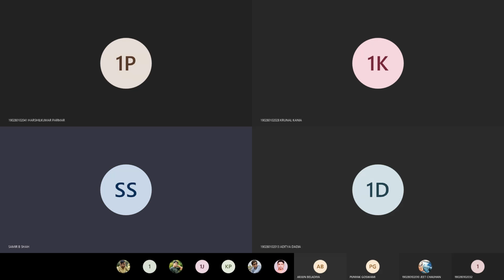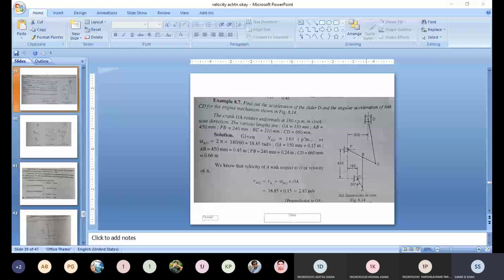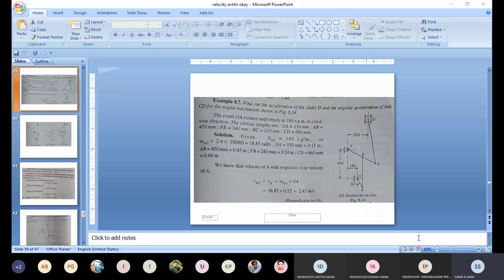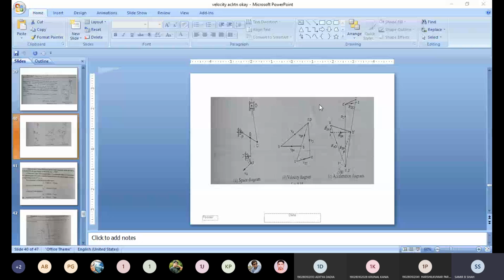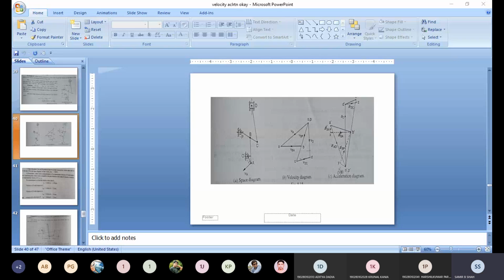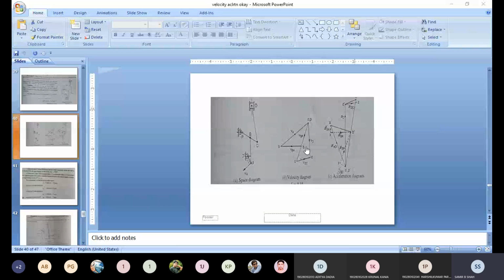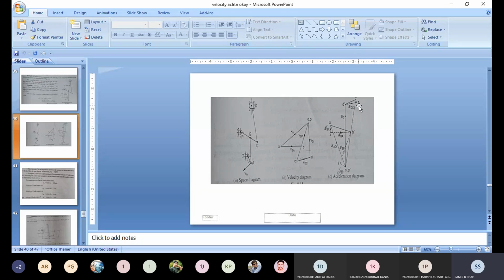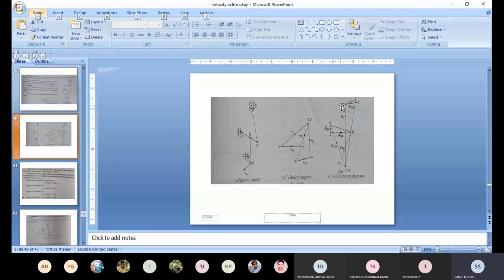Accelaration analysis by relative method